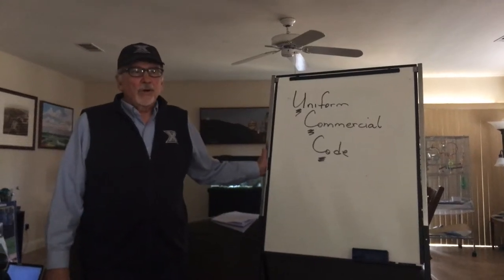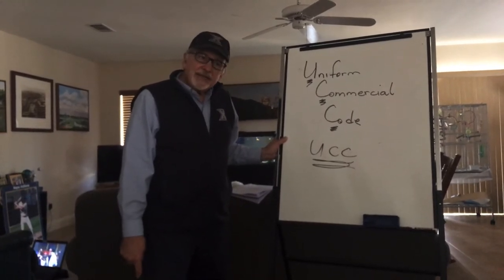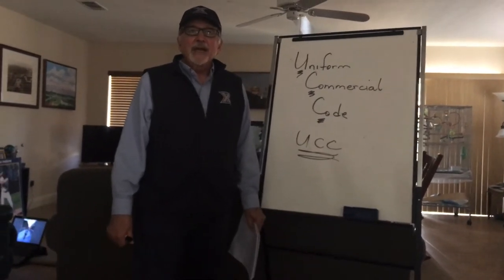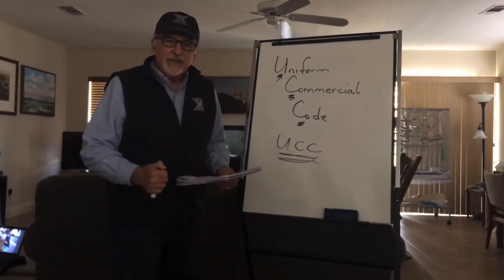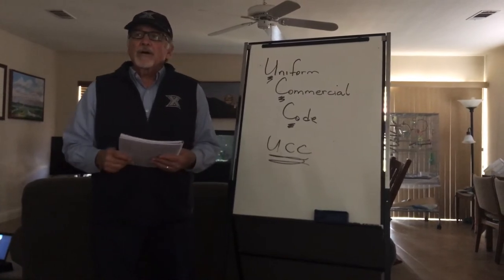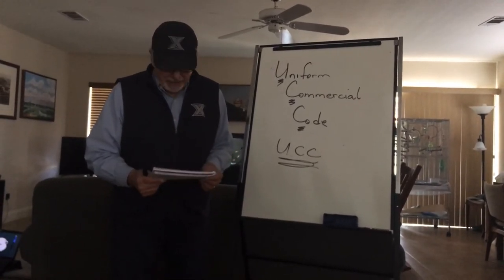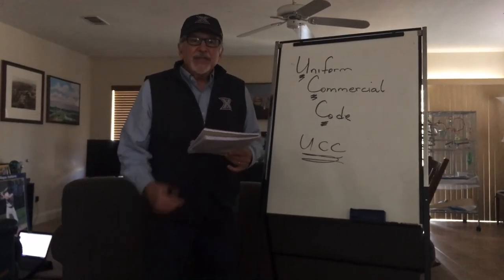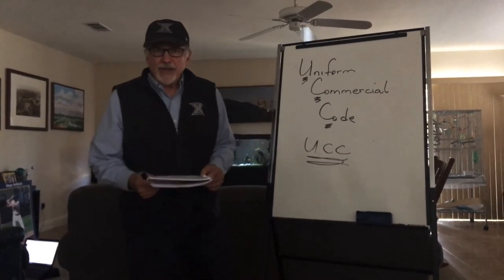Lecture 2-1UCC INTRO